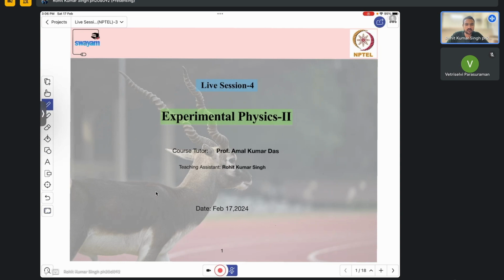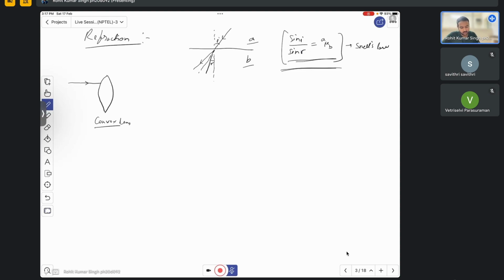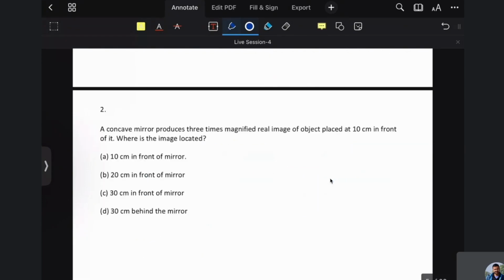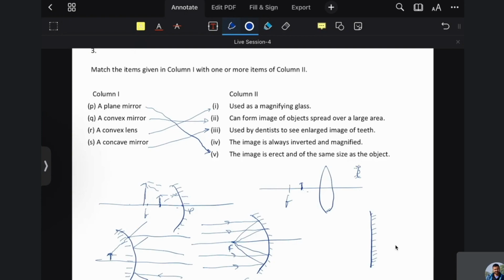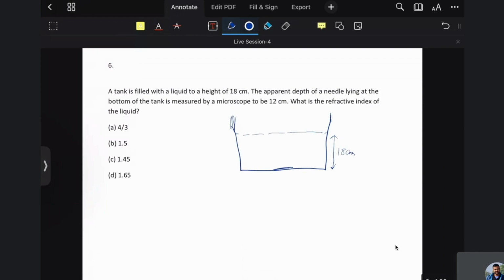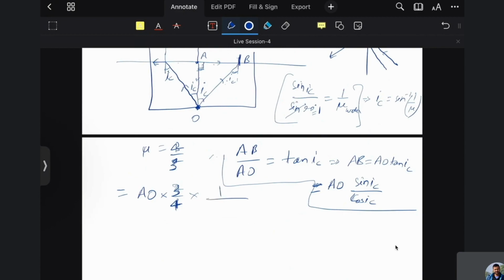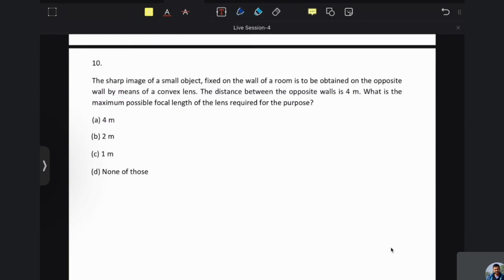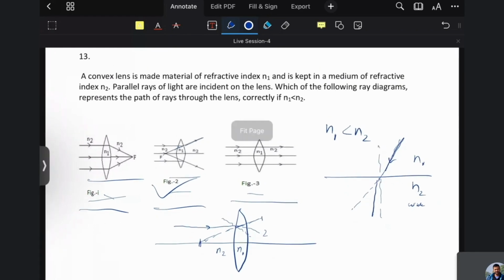Live Session 4 (Experimental Physics-ii); 17th Feb 2024